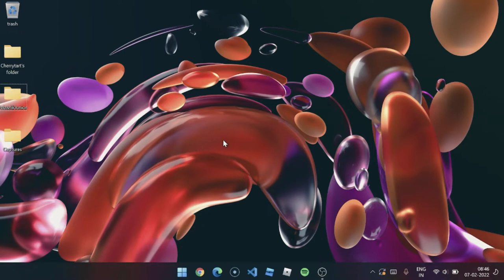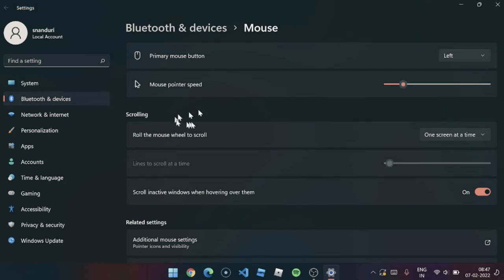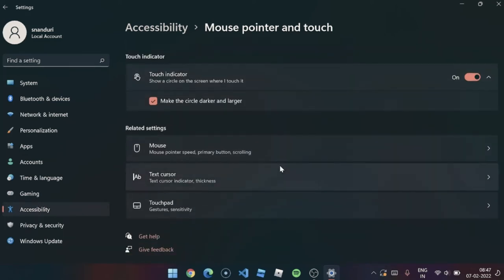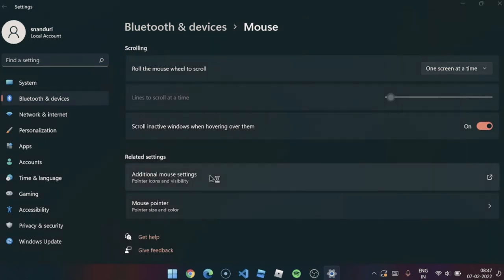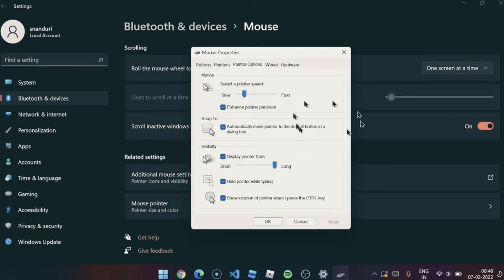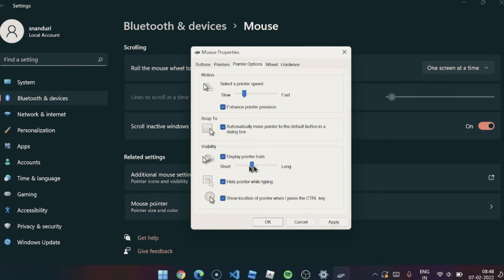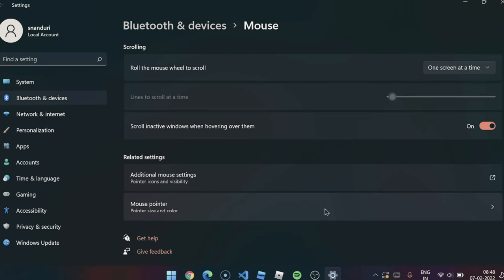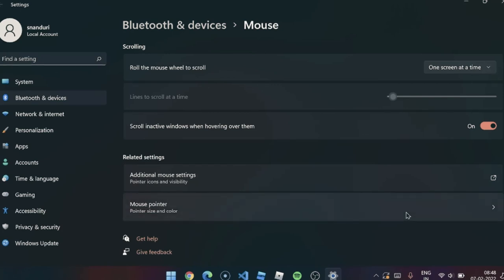How to make Mouse trails in windows 11!!!🔥🔥🔥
Hello everyone,

I'm, sorry for uploading this video lately.
I was actually working on my own OS AKA "operating system"

it is like windows, mac etc. And I was creating MY OWN OS...

Btw...
In this video, I will be teaching how to make mouse trails at windows 11!!!